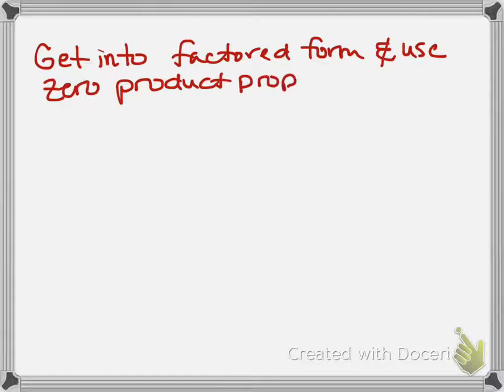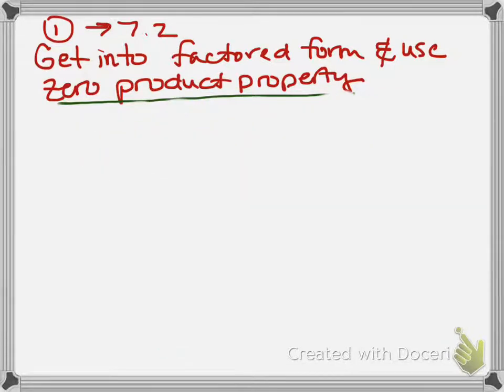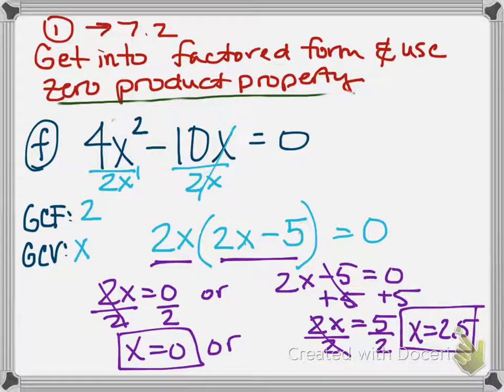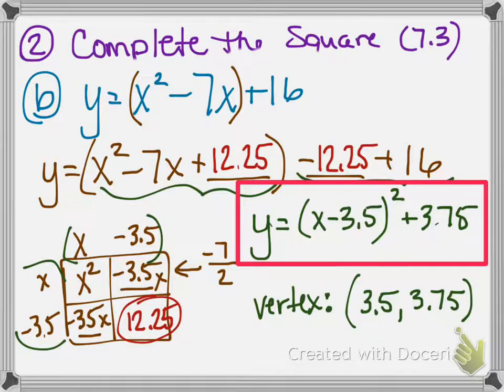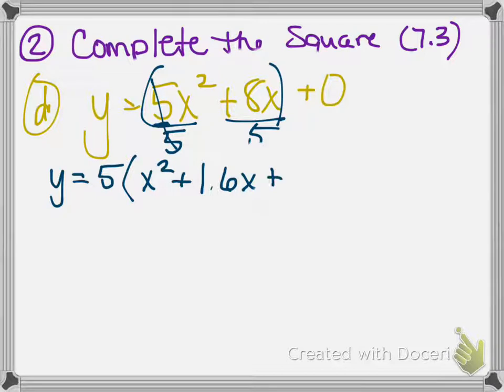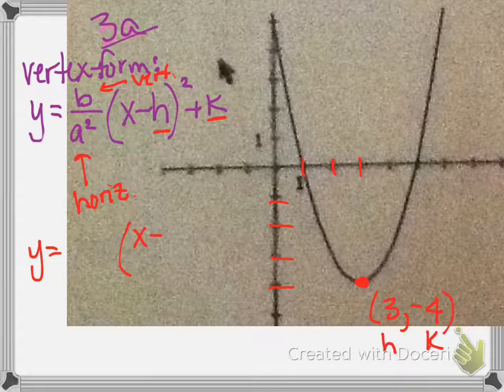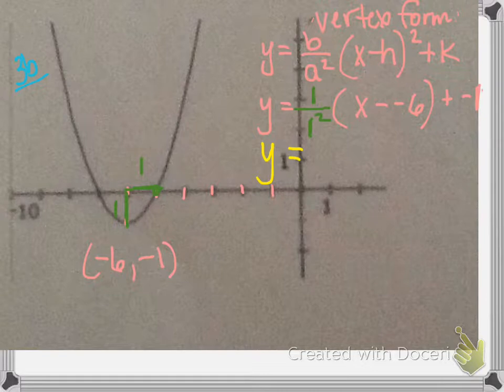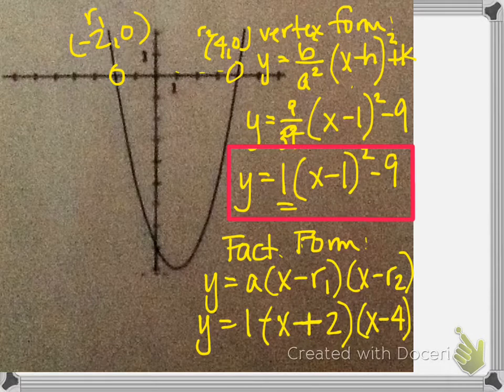Unit 4 - Sections 7.2-7.3 Review